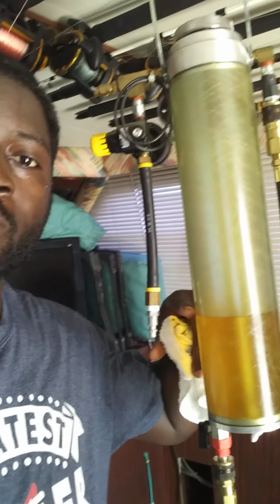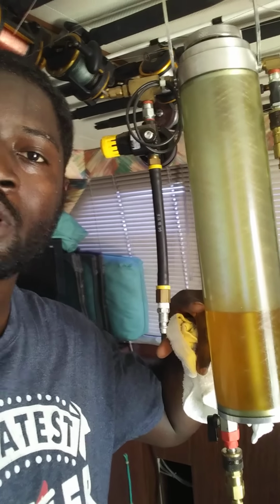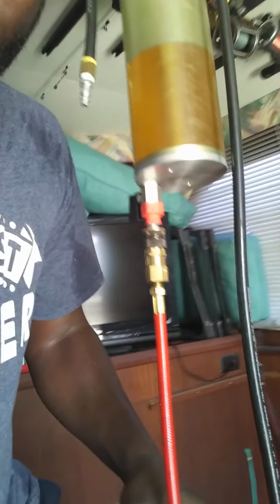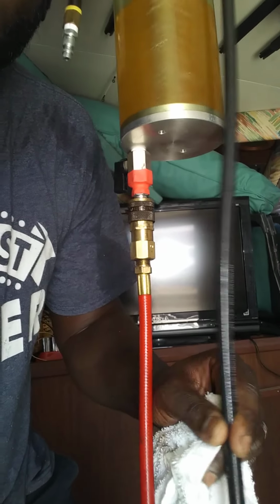How to maintain Marine Diesel Engine. Gas Guzzlers Marine Maintenance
How to properly maintenance your marine diesel fuel system with Gas Guzzlers Marine Maintenance. Boat Repair in Freeport Texas